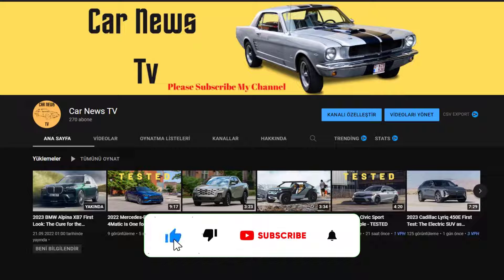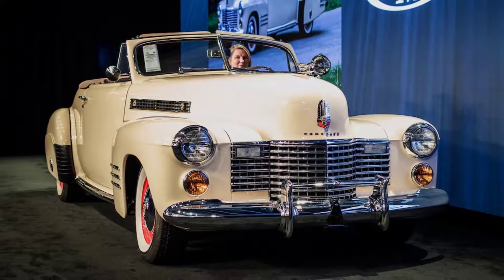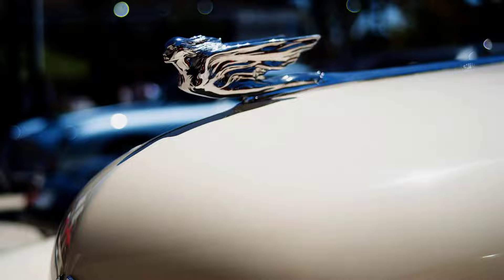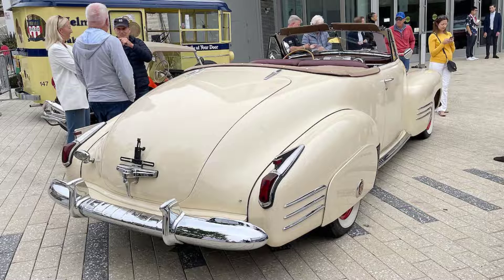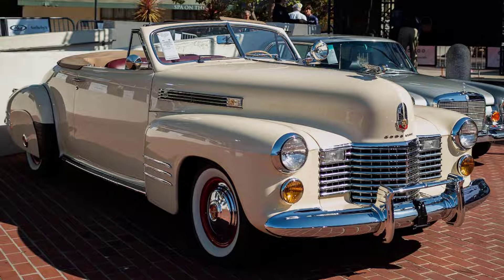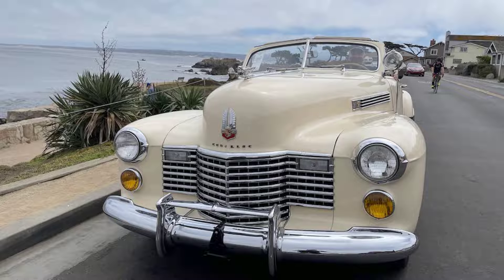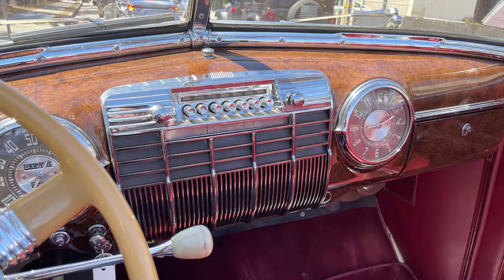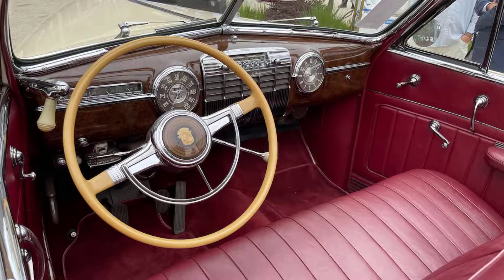1941 Cadillac Series 62 Convertible Rewind Review: Strolling Along in a Classic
It began as one of those classic gray, misty, moist days on California's Monterey Peninsula, where I was about to fire up a rolling piece of Cadillac history—a 1941 Cadillac Series 62 Deluxe Convertible Coupe—and I was more than a little anxious.

The opportunity to pilot a classic piece of American iron was one I leapt at when the opportunity hit my inbox prior to the annual Monterey Car Week, but once I was actually moments away from sliding behind (underneath?) the Caddy's comically large steering wheel, the thought crept into my mind of balling up a car that's about to be auctioned off for more than $100,000.

But, hey, I know how to wrestle with a three-on-the-tree manual transmission like this Cadillac Series 62 has. And from what I was told by RM Auction honcho and friend Rory Carroll, who joined me for the short drive (RM sold the car later in the weekend for $145,600), it's a pussycat. Nothing to it, right? Right.
Thankfully, there was nothing too exotic about operating this classic Cadillac, other than the fact that, you know, there's a lot of the manual stuff you'd expect from a car of its era. No power steering, brakes, or anything else really, just a good old-fashioned, old-school American automobile.
Powered by a 346-cubic-inch V-8, the '41 Series 62, styled by legendary General Motors designer Harley Earl, is one of Cadillac's more beautifully executed prewar (or perhaps midwar, given the 1941 vintage) mid-century modern designs. Its curved sheetmetal shapes intertwine with numerous horizontal lines to create the feeling of a classic American diner on wheels. Its cream color mixes masterfully with the red leather interior and tan vacuum-powered soft top.

Chrome trim pieces are screwed into the Series 62's dark wood dash. The pushbutton radio looks as though you could pull it out and place it on a shelf as a museum piece, and it's framed by the speedo and a clock. The Series 62 convertible was only available as a Deluxe model, and as such, it incorporated high-style touches including rear fender skirts, wheel trim, and other decorative flair.